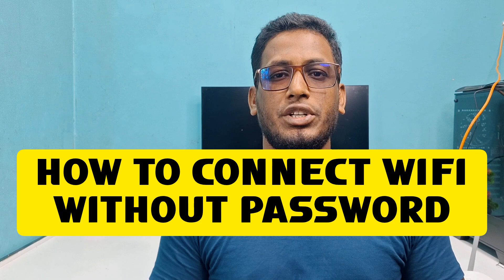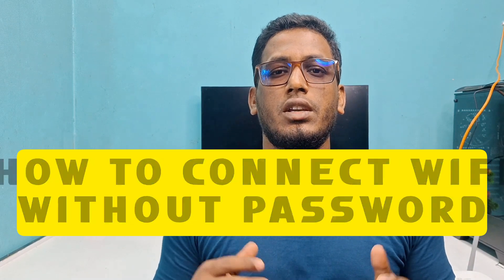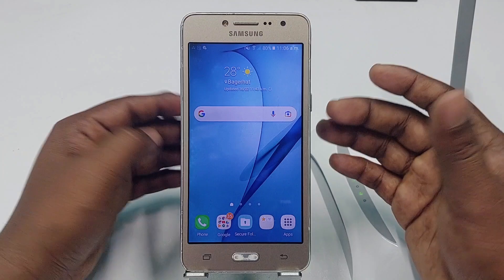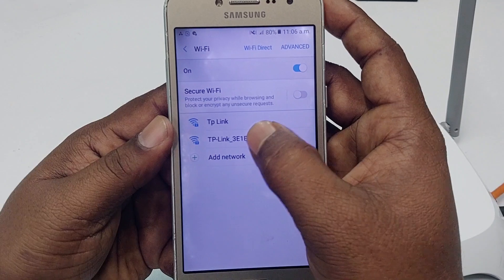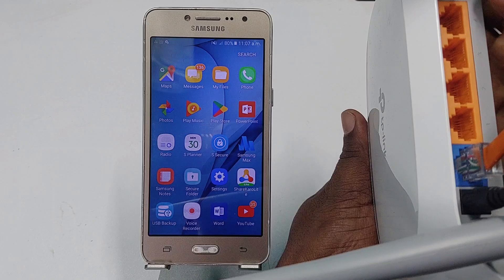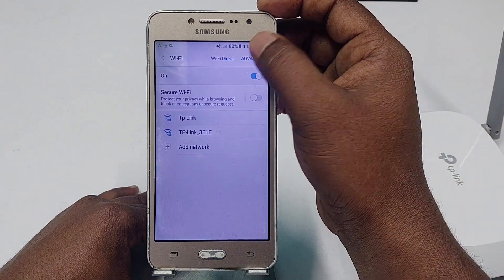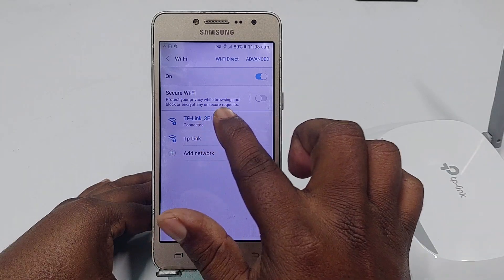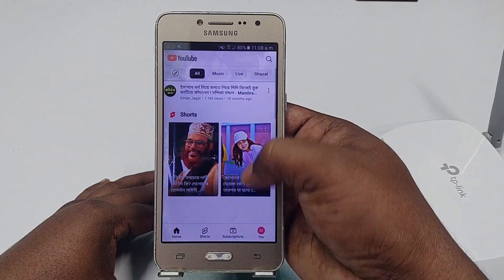How to Connect Wifi Without Password 2025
How to Connect Wifi Without Password 2025. How to Connect WiFi Without Password 2025 | Easy Trick to Access WiFi"

🔴 Want to connect to WiFi without a password? In this video, we’ll show you the latest working methods for 2025 to access WiFi without needing a password! 🚀 Learn how to use WPS, QR codes, router settings, and other smart tricks to connect your device hassle-free.

⚡ What you'll learn in this video:
✅ How to connect WiFi without a password
✅ WPS Push Button method 📡

👉 No hacking required! These are 100% legal methods to access WiFi safely!

how to connect wifi without password in android mobile
how to connect wifi without password with Router
how to connect wifi without password in Laptop
how to connect wifi without password in iPhone
how to connect wifi without password and qr code
how to connect wifi without password and qr code in laptop
how to connect wifi without password and qr code in samsung
how to connect wifi without password and qr code in vivo phone
how to connect wifi without password and qr code in redmi
how to connect wifi without password and qr code in realme
how to connect wifi without password and qr code in pc
how to connect wifi without password wps wpa tester
how to connect wifi without password bangla

We want to make it clear that:

WiFi can never be connected without a password.

The only exception is when the WPS push button is used, which is an official feature provided by the WiFi router itself.

This process works only on your own WiFi router or with the permission of the WiFi owner.

We do not promote hacking, unauthorized access, or illegal use of any WiFi network.

Always use technology responsibly and connect to WiFi only where you have proper authorization.